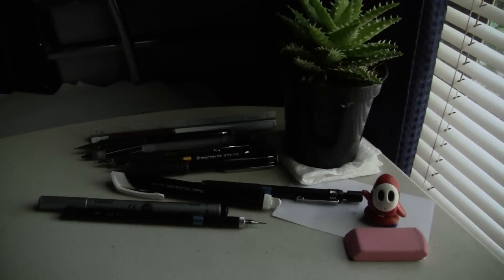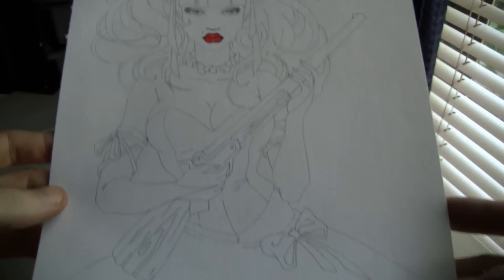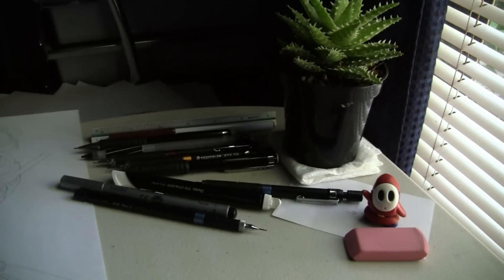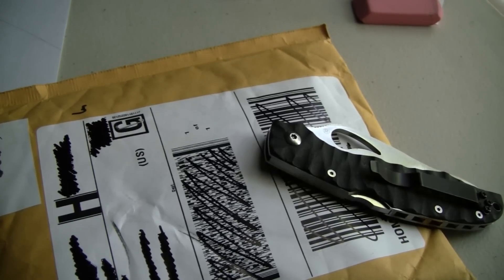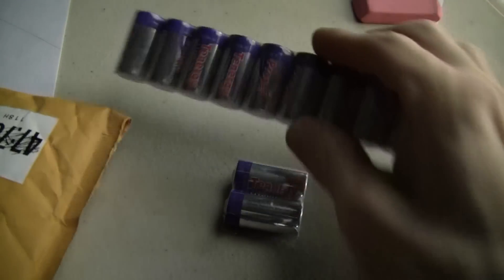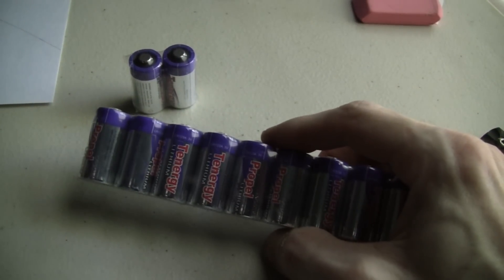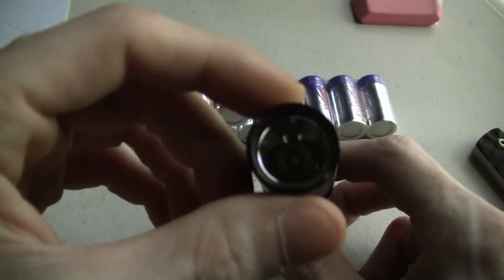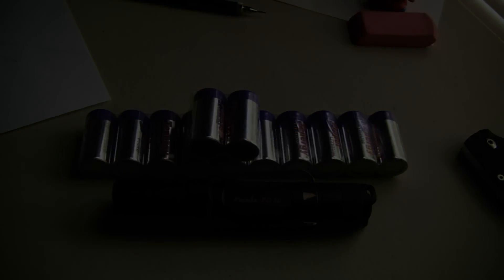One more thing from a friend...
Opening another package from a friend... and getting mad at my telephone...